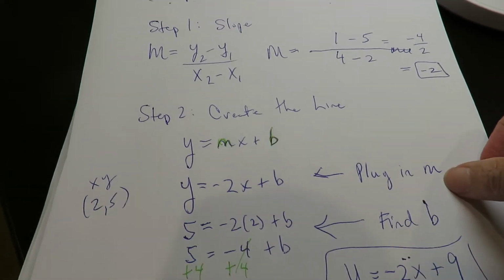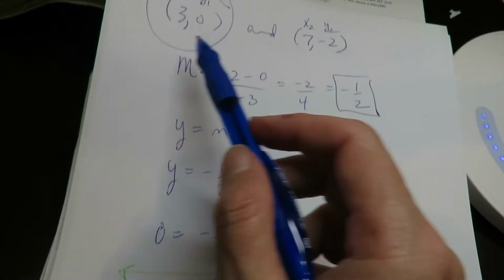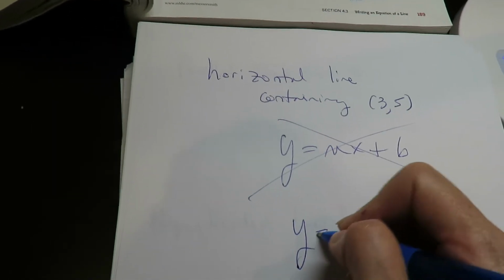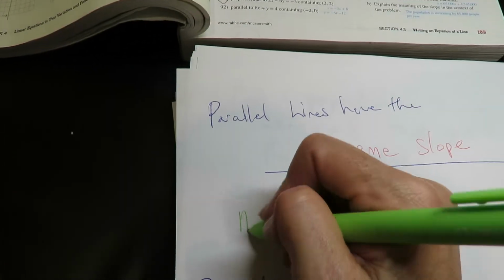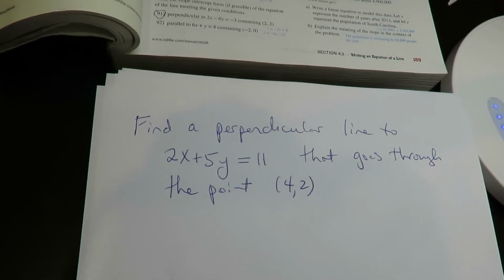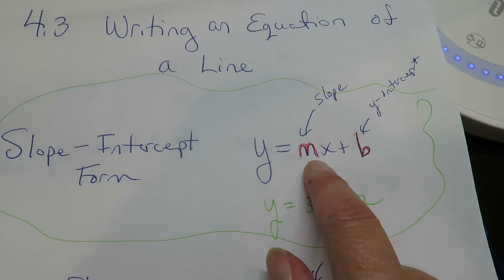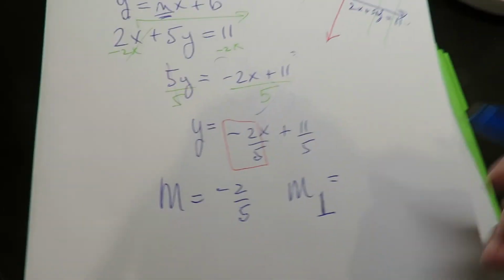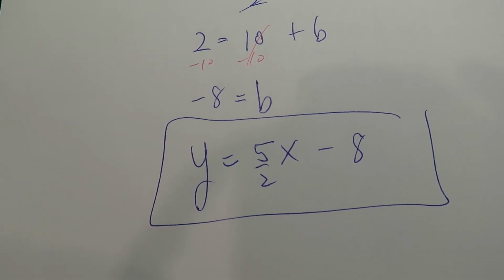(160) Section 4.3- Part 2